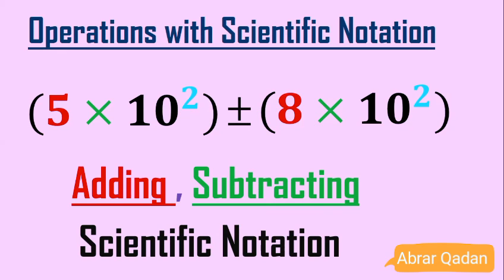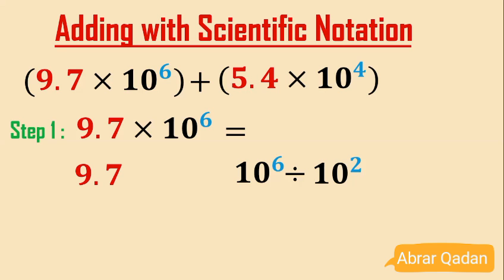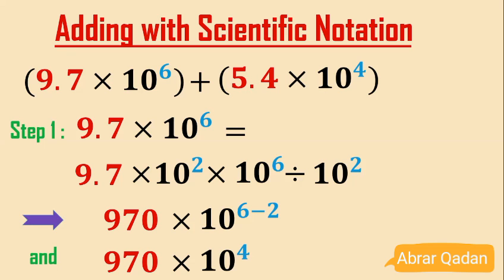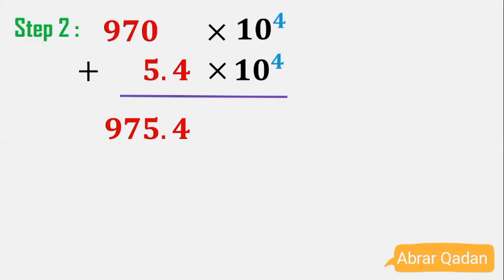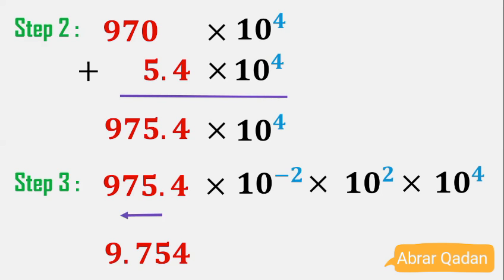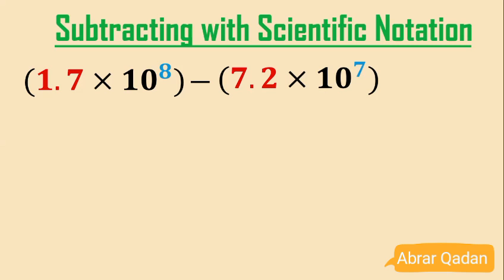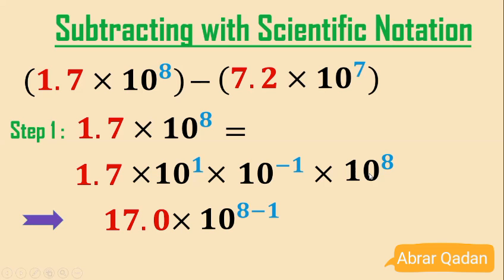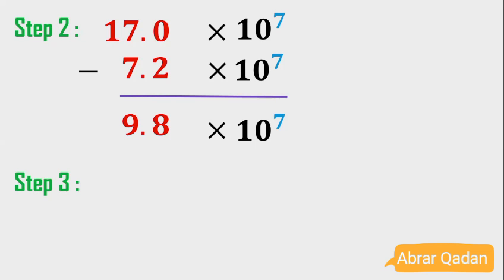Scientific Notation. Adding & Subtracting